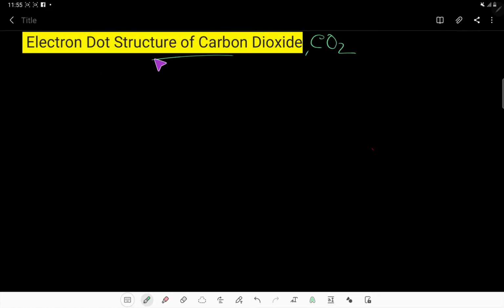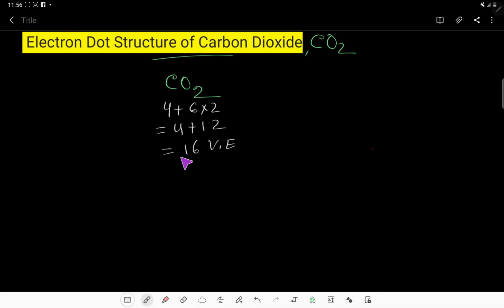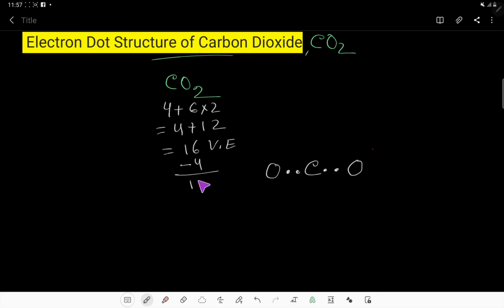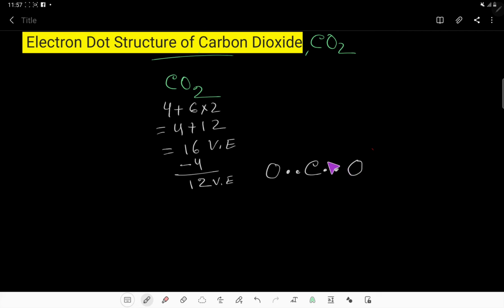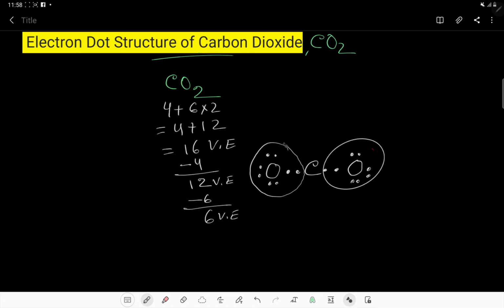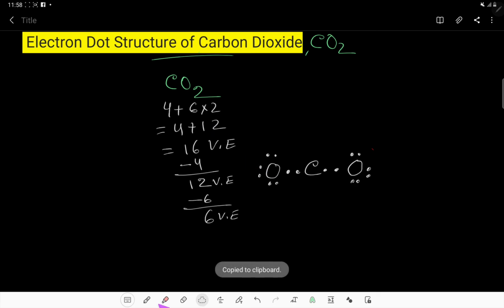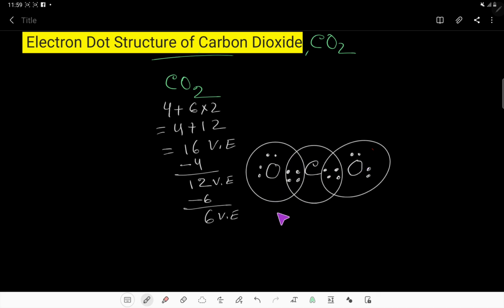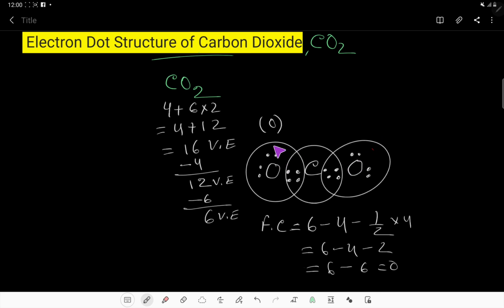CO2 Electron Dot Structure||Electron Dot Structure of Carbon Dioxide (CO2)||CO2 Lewis Structure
Electron Dot Structure of Carbon Dioxide (CO2)||Carbon Dioxide Electron Dot Structure

This video has solved the following queries:

1.What would be the electron dot structure of carbon dioxide which has the formula co2.